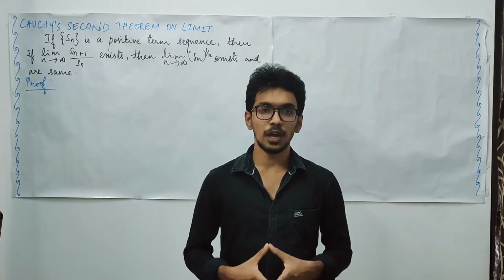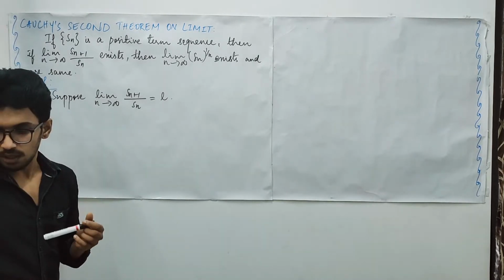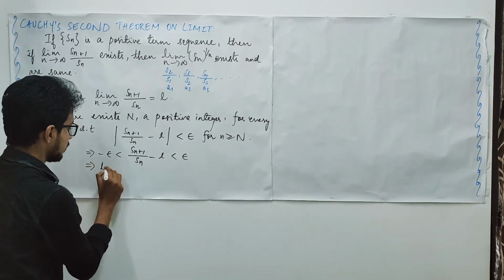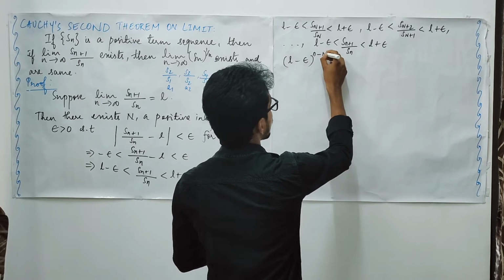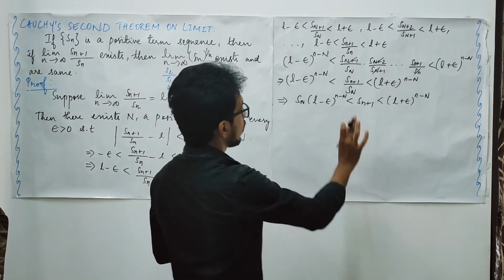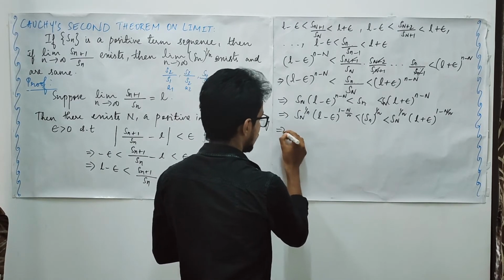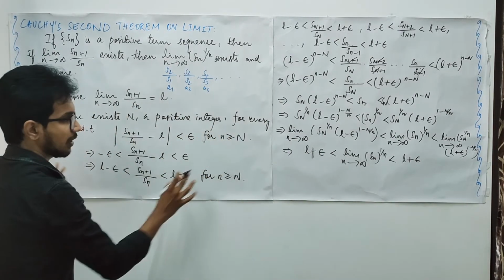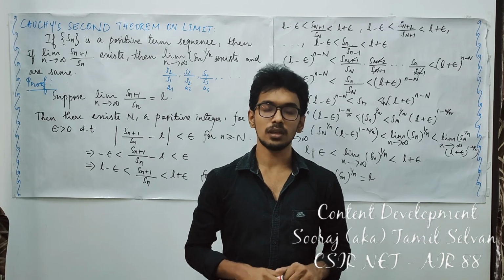Cauchy's Second theorem on limits - Lec 19 - Sequence and Series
Theorem is proved and its importance is discussed with respect to series concepts.